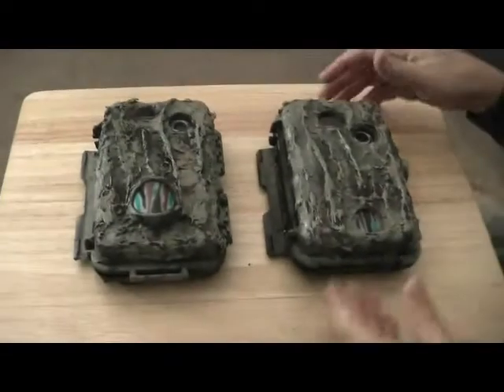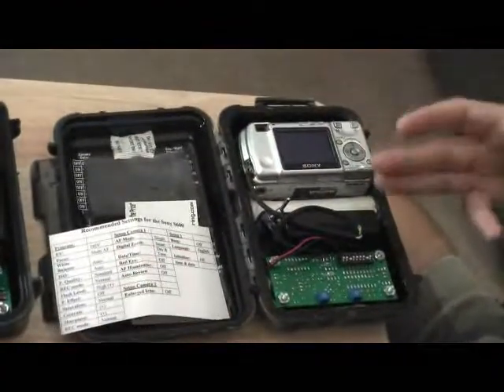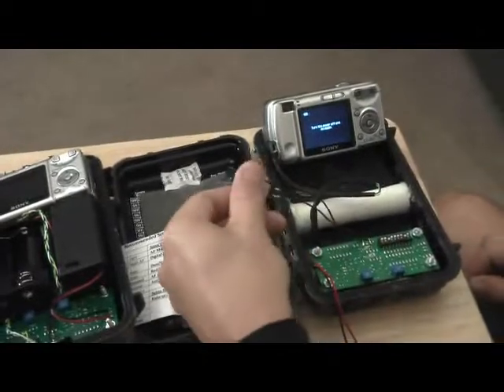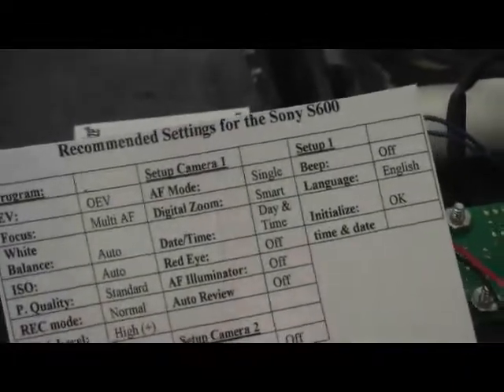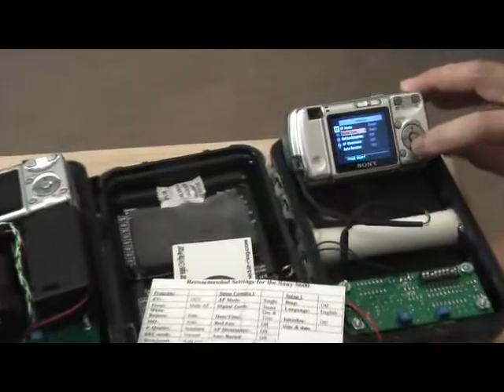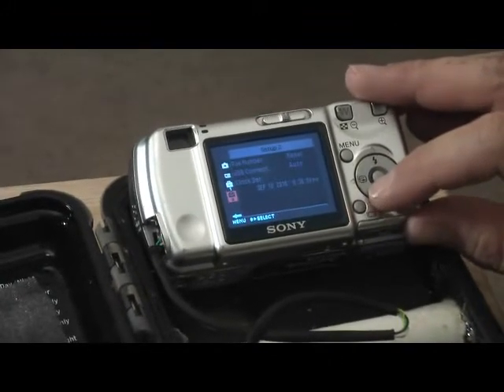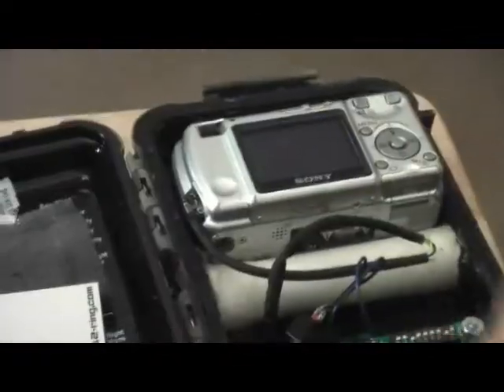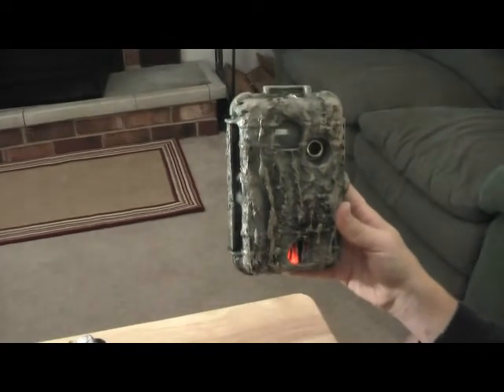S600-Yeti-RingerCam_pt2.avi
operating the S600/Yeti - RingerCam